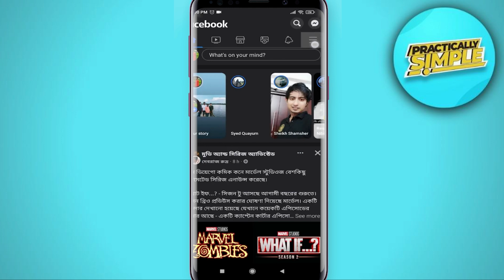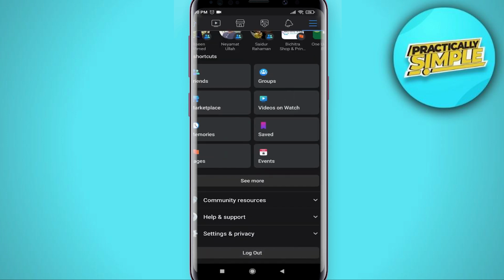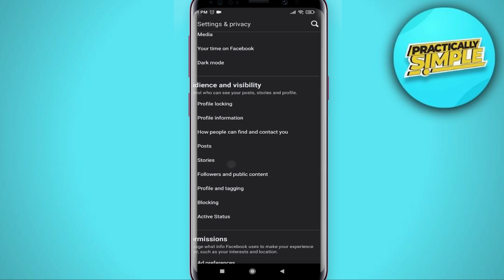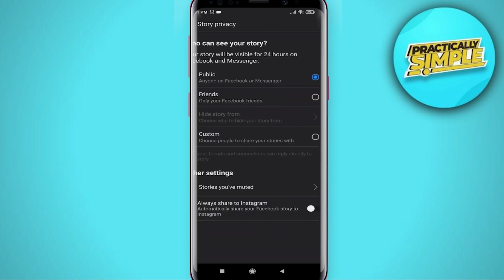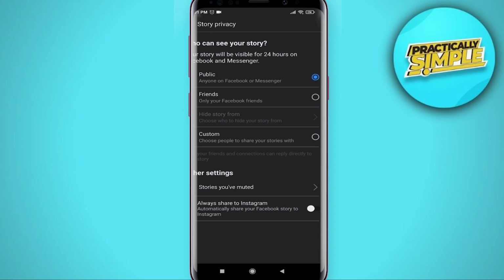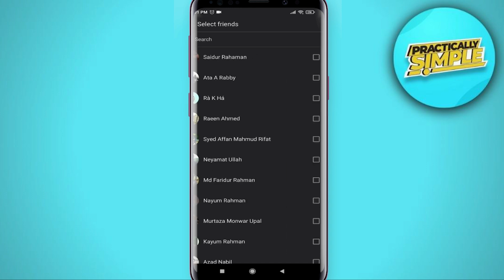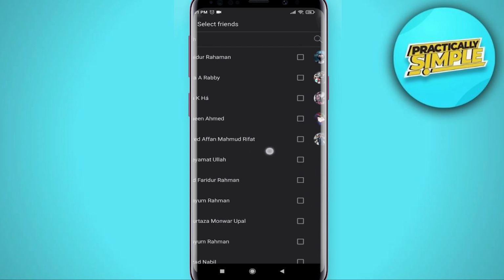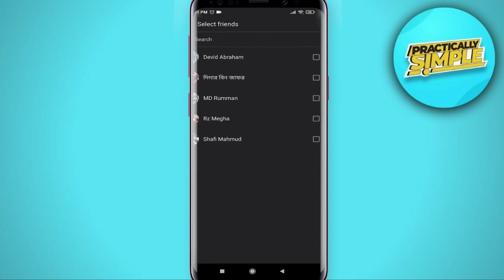How to See Other Viewers on Facebook Story - 2023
If you want to Find How to See Other Viewers on Facebook Story but don't know how to do it, then this tutorial is for you!

In this tutorial, I'm going to show you How to See Other Viewers on Facebook Story.